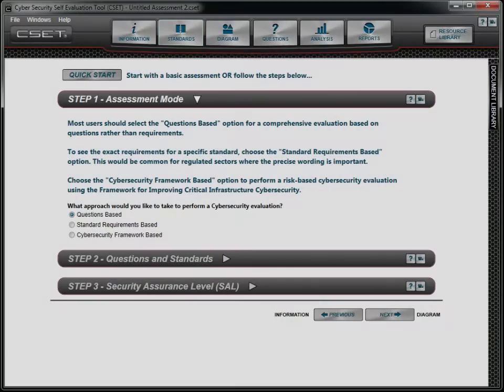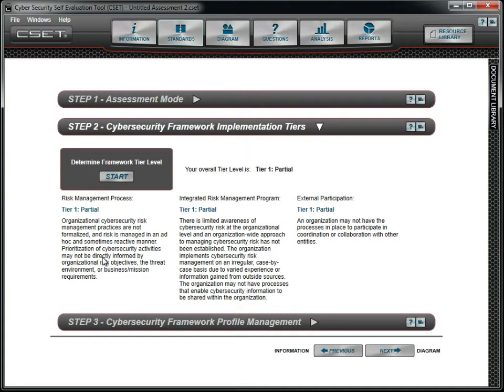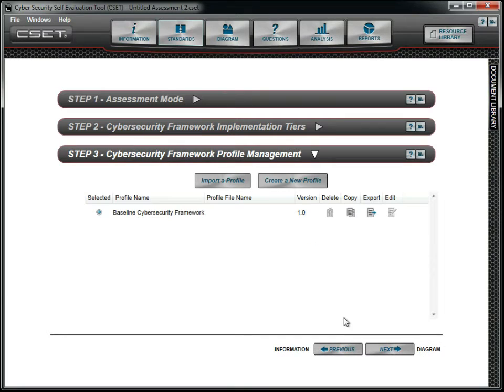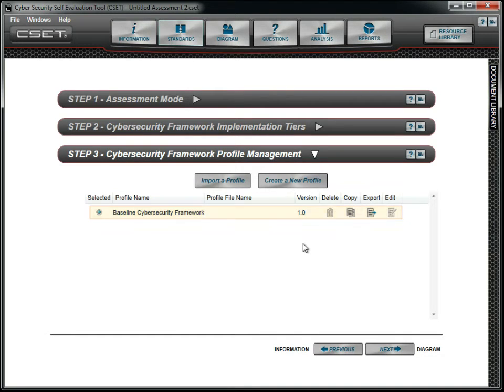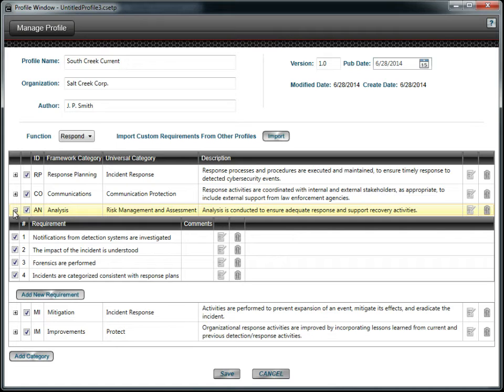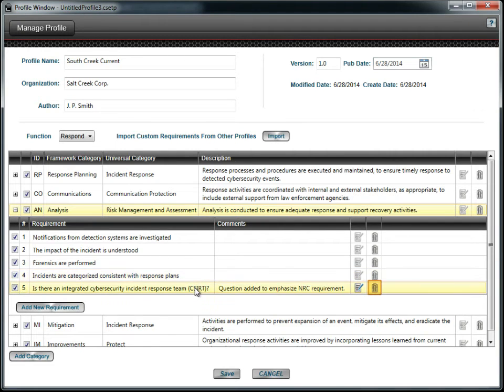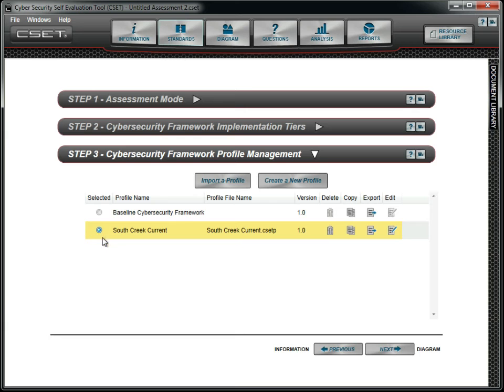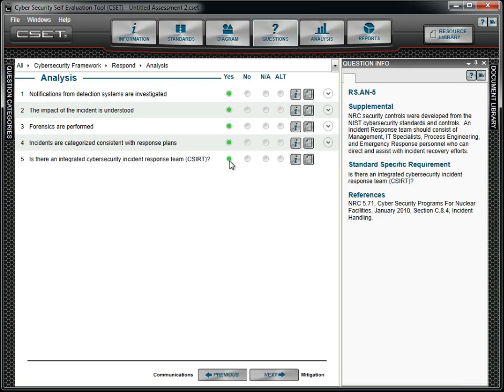25 CSET 6.1 Cybersecurity Framework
An overview of selecting and using the Cybersecurity Framework assessment mode in CSET 6.1 which is based on the NIST Framework document.